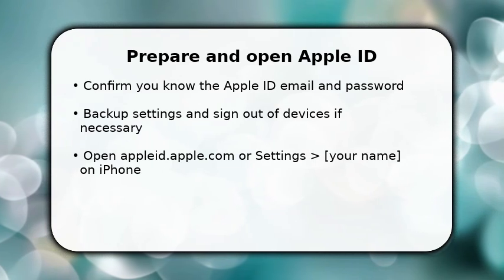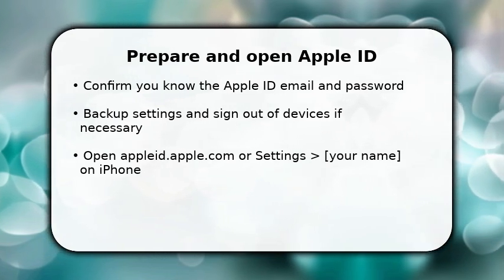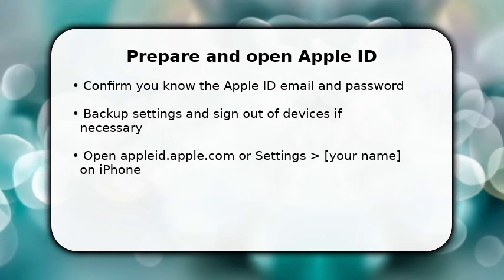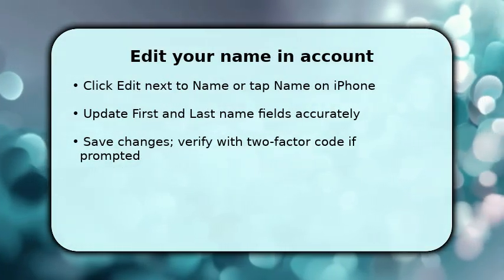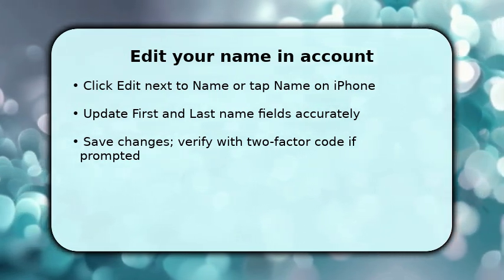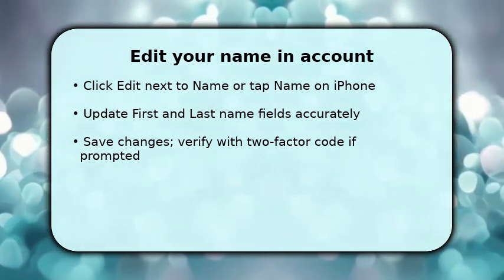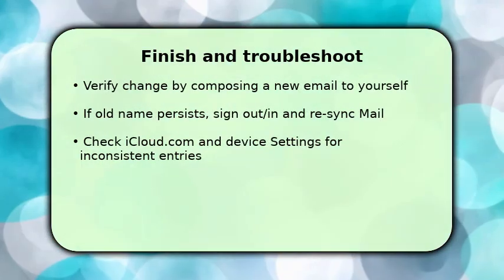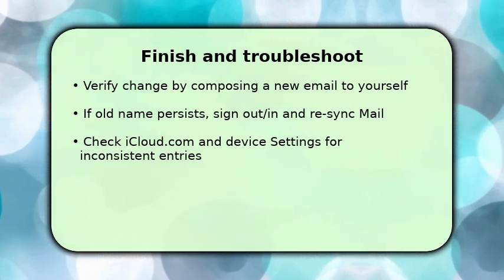How to Change Apple Email Name - Full Guide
Discover the step-by-step process to change your Apple email name, including navigating through settings and troubleshooting common issues. This comprehensive guide ensures a smooth transition for all users.